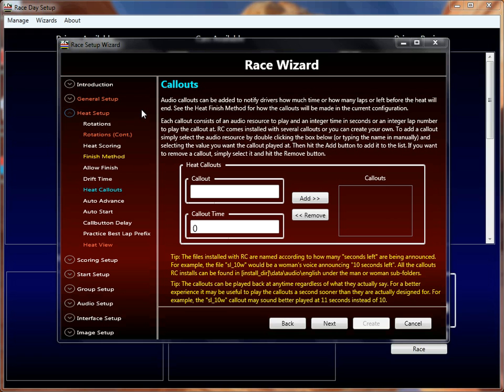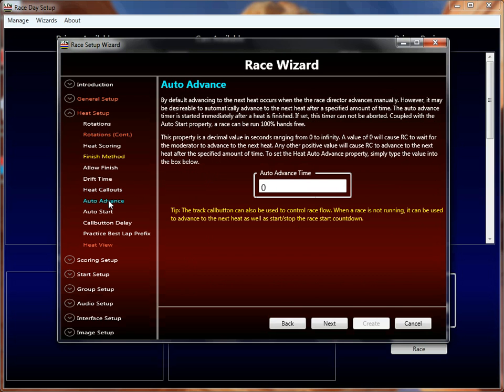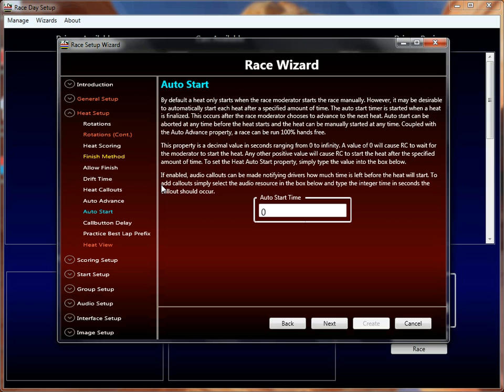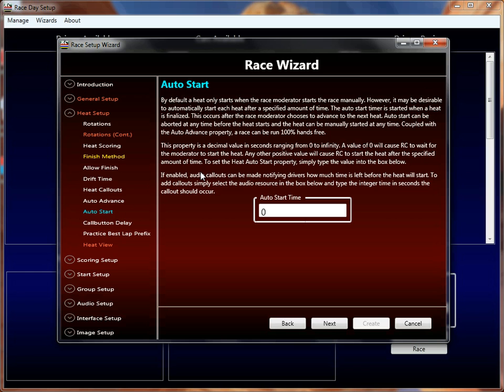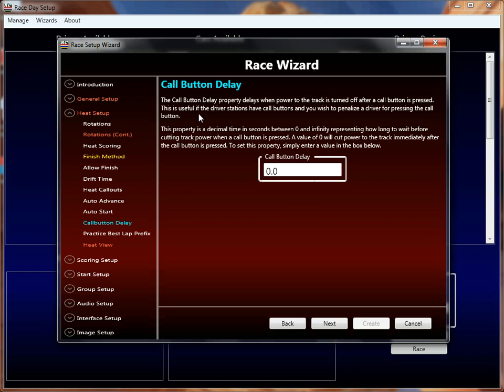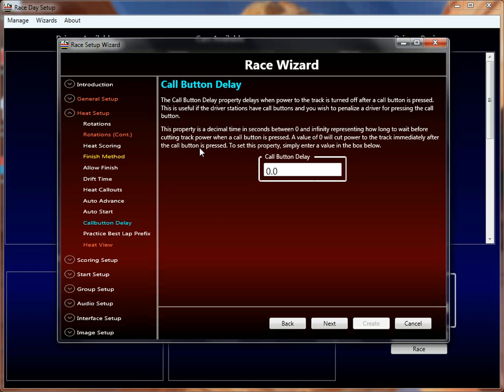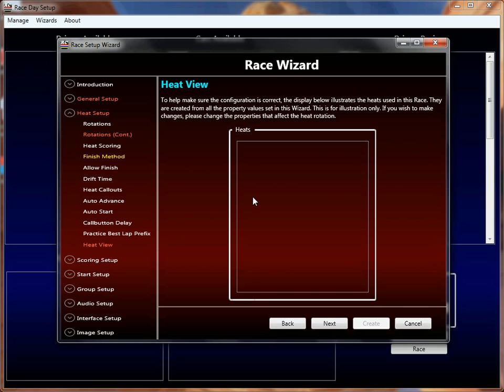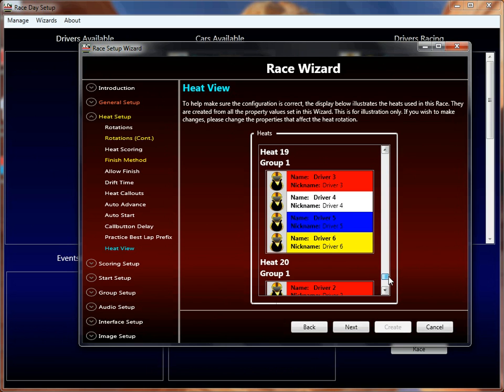Race Coordinator Tutorial -- Race Properties (Part 3 of 9)